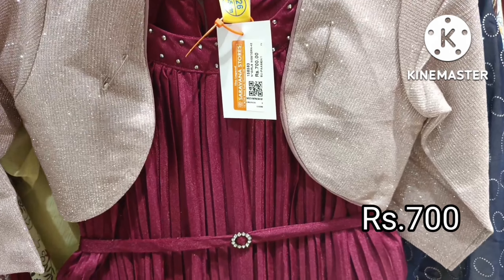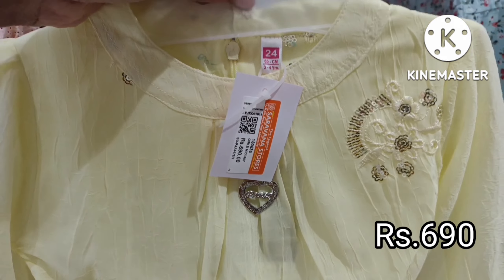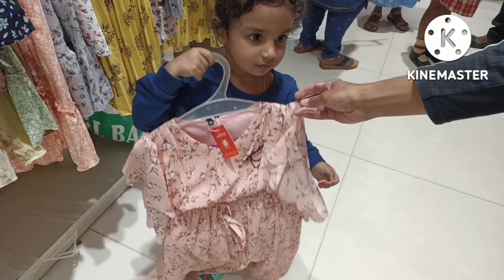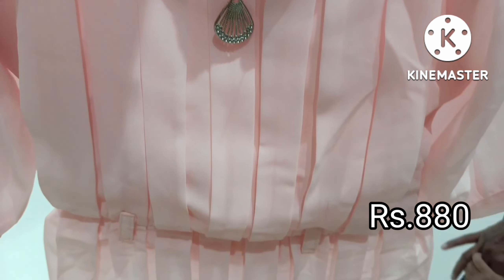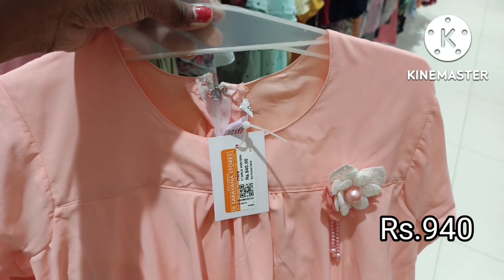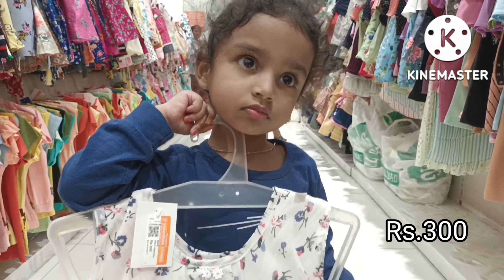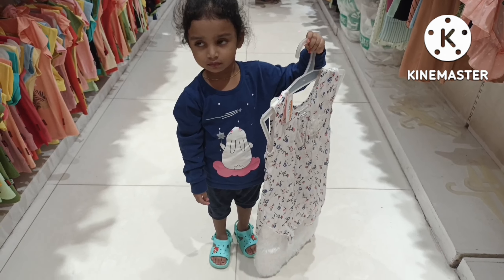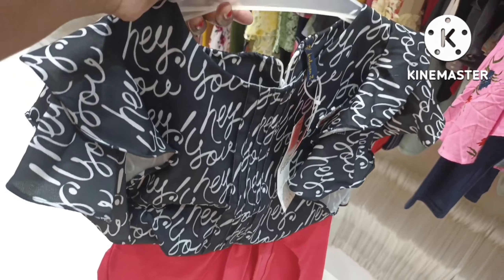Latest Trendy kidswear Collections | Christmas Shopping vlog in Tamil | Padi Saravana stores